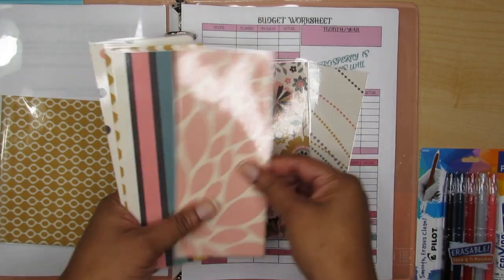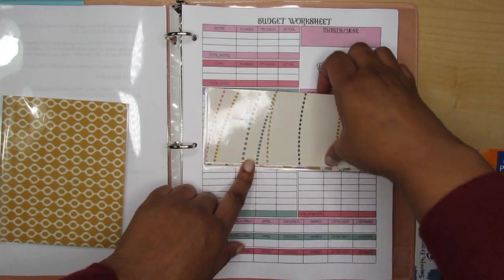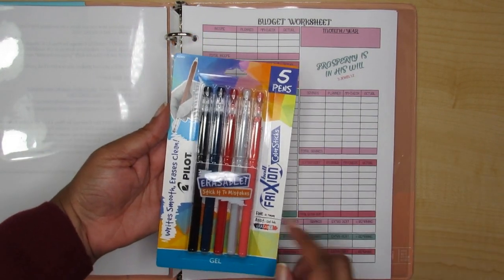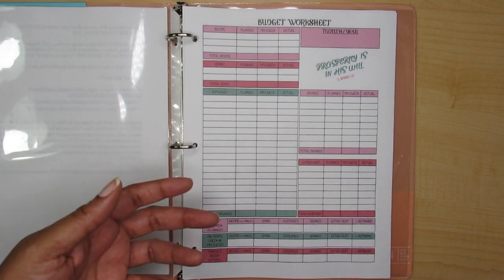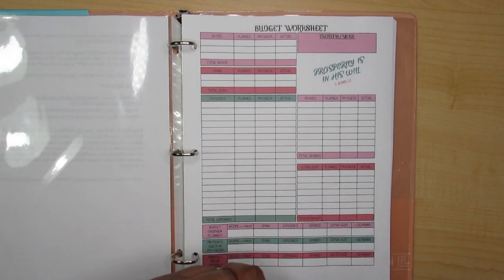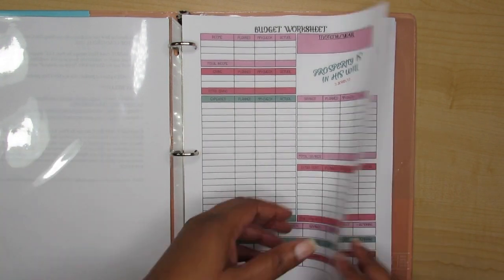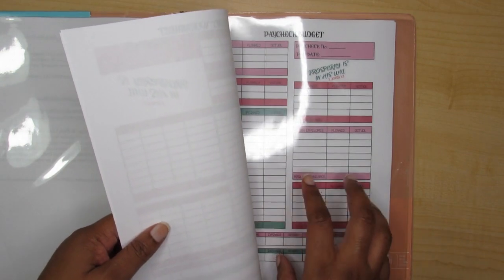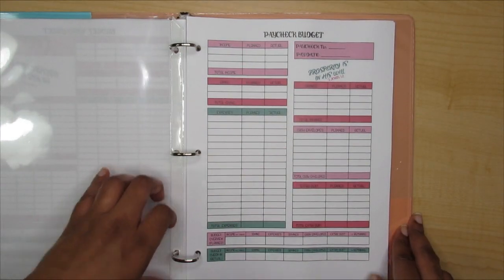CLOSED: 600 Subscriber Giveaway! Yay!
Thank you all so much for your continued support. Thank you Sherry Stephens for donating the pretty cash envelopes that are included in this giveaway and for giving me the idea! These ladies are my sistahs.

You must be a subscriber to my channel and 18 years or older. Please, type Enter Me so that I know you want to be considered for the giveaway. The giveaway opens Tuesday, October 29, 2019 at 2:00 pm cst and ends Monday, November 4, 2019 at 11:59 cst.
Included in the giveaway are: 6 cash envelopes, Pentel Frixion ink pens and a budget binder with 12 monthly and 24 paycheck budget worksheets.